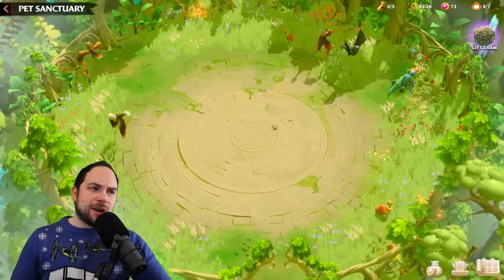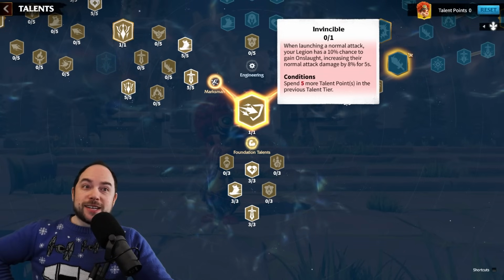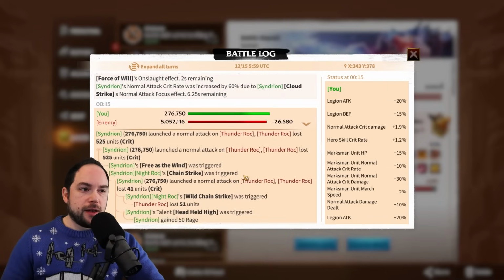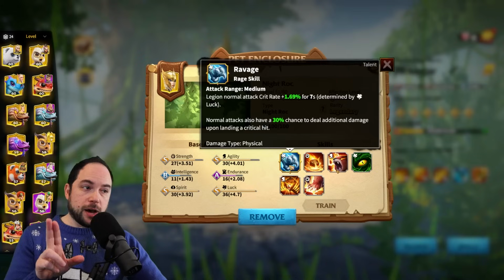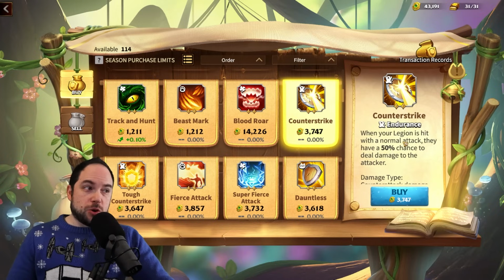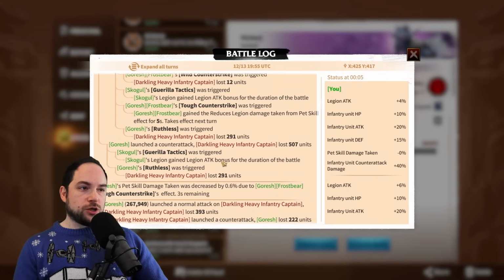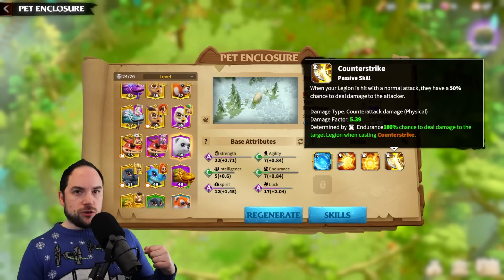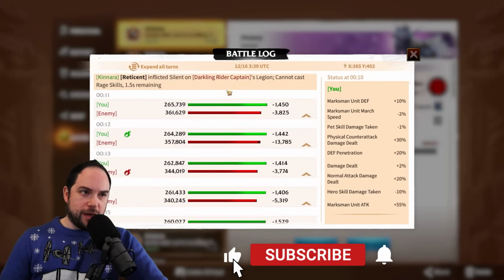2 Life-Changing Pet Skills [don't miss out on this unreal damage bonus] Call of Dragons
-- Chapters --
0:00 OP pet skills
1:43 Chain Strike Explained
6:10 Chain Strike Evidence
12:00 Where to use Chain Strike
16:03 Counterstrike Explained
17:56 Counterstrike Evidence
20:40 Where to use Counterstrike
25:25 Proving the DPS is legit
26:53 Secret Synergy

Cheers,
-Chisgule